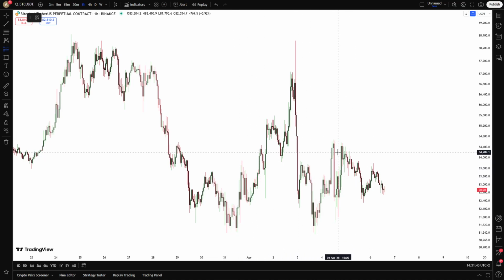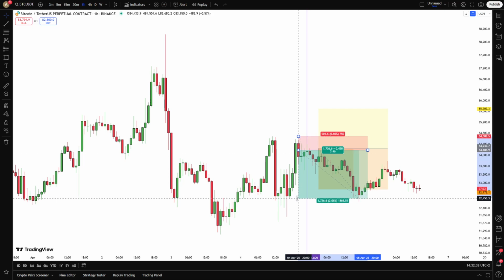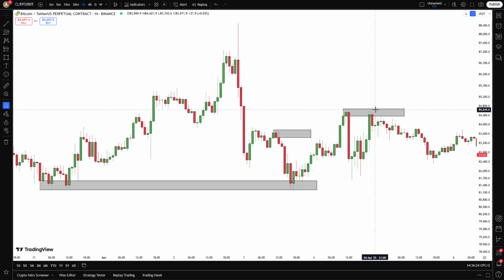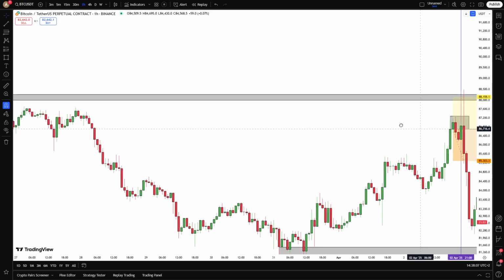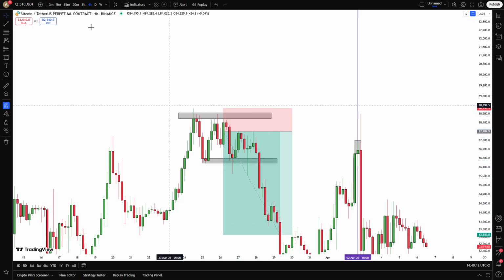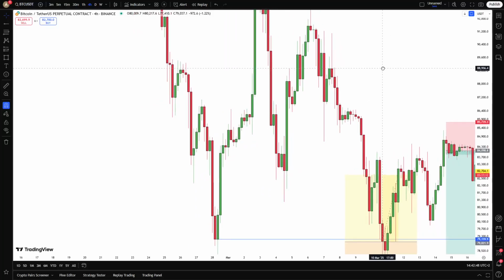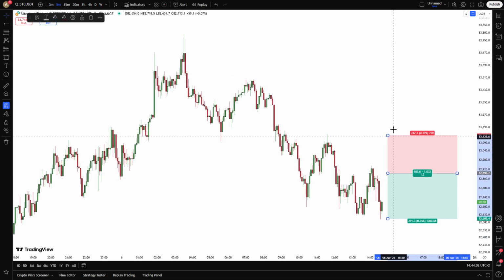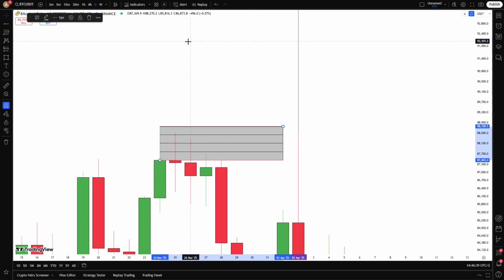Beginner to master series #2 Bull Bear invalidation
How to find and use the bull bear invalidation. Market structure should be taken into account when applying this logic